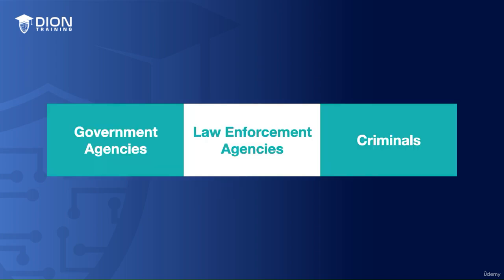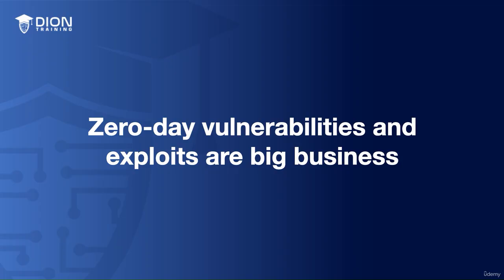167. CompTIA Security+ SY0-701: Zero Day Vulnerabilities Explained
🔒 Understand Zero-Day Vulnerabilities for the CompTIA Security+ (SY0-701) Exam!

In this video, we break down zero-day vulnerabilities, one of the most dangerous cyber threats today. Learn how attackers exploit undisclosed flaws, how organizations defend against them, and why they’re a key topic in the CompTIA Security+ (SY0-701) certification exam.

📌 Key Topics Covered:
✔ What are zero-day vulnerabilities?
✔ Real-world examples of zero-day exploits
✔ How hackers weaponize undisclosed flaws
✔ Mitigation strategies for businesses
✔ Zero-day threats in the Security+ exam